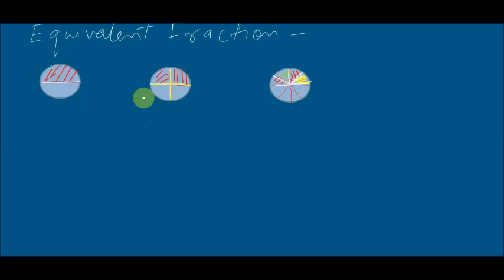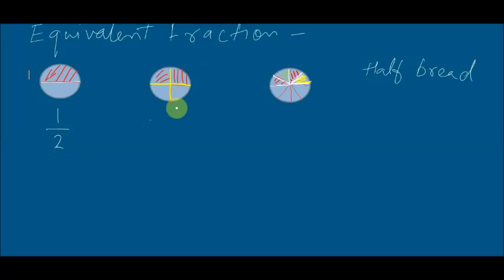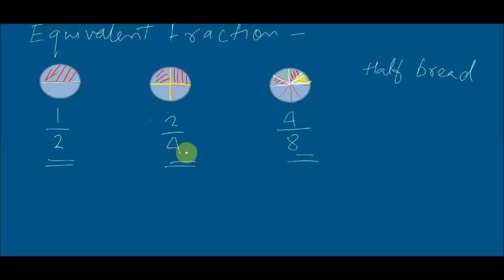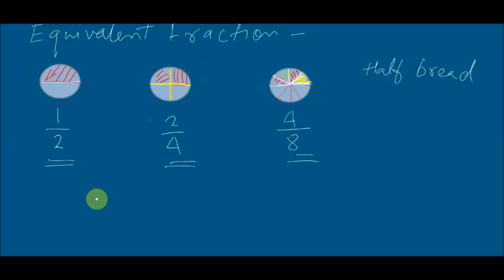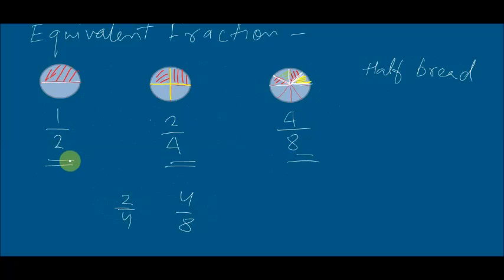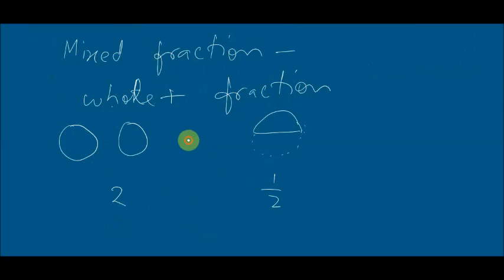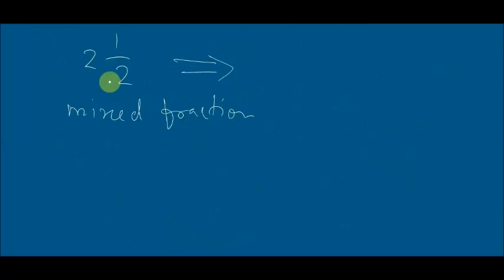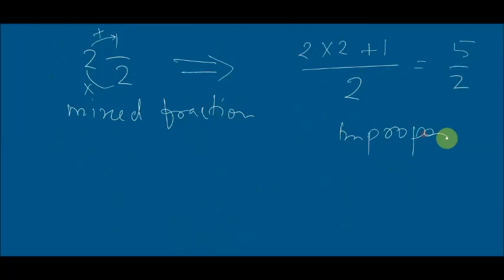Equivalent Fraction and Mixed | Fraction Class 4 Part 3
Equivalent fraction and mixed fraction understanding with the help of figure.
Type of fraction - explained (class room experience.)